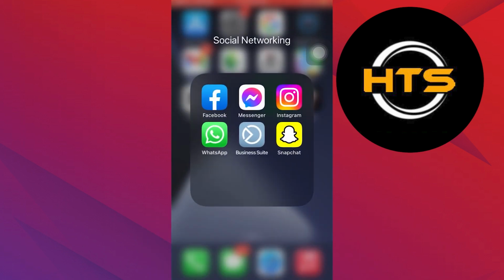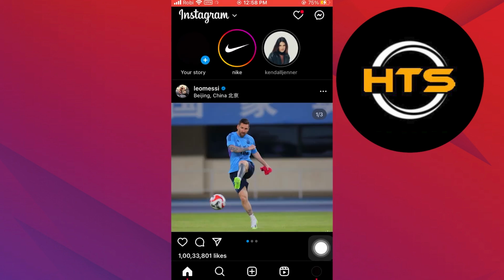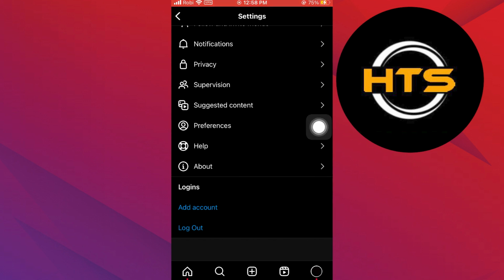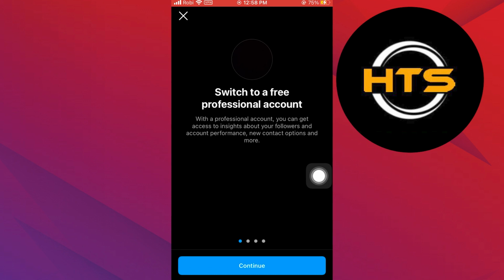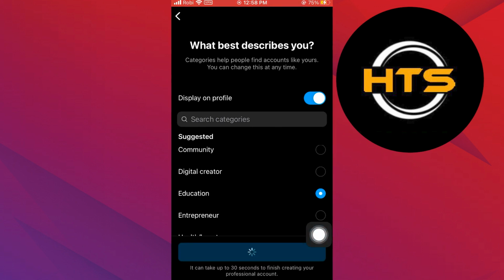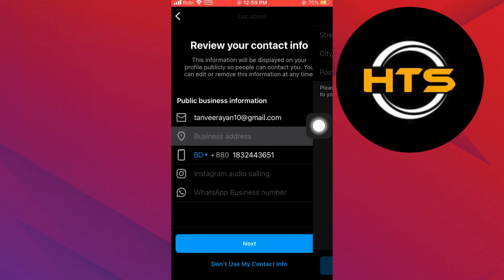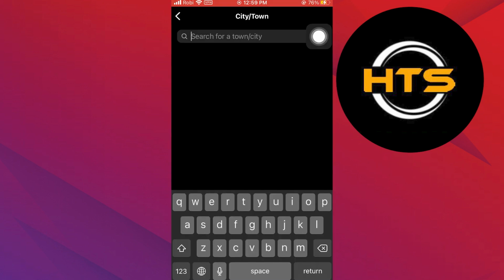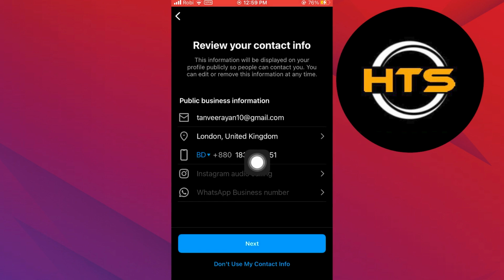How To Change Location On Instagram Profile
Hi everyone! Welcome to this how to change Instagram location video tutorial.

If you want to know how to change Instagram location settings, how to change location in Instagram account or how to change address in Instagram business account, this video is for you.

In this video, we will show you how to update Instagram location and how to change country on Instagram 2023.

The steps on how to change region in Instagram and how to change region in Instagram private account is easy.

After watching this video, you will learn how to change Instagram location with VPN.